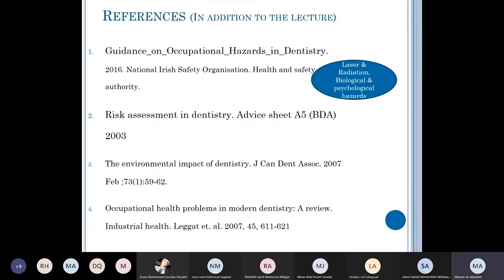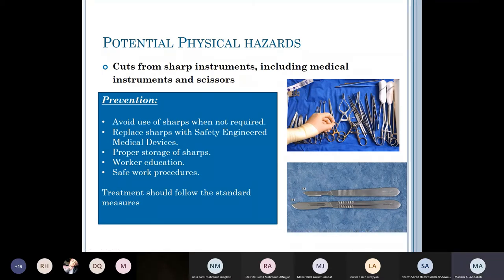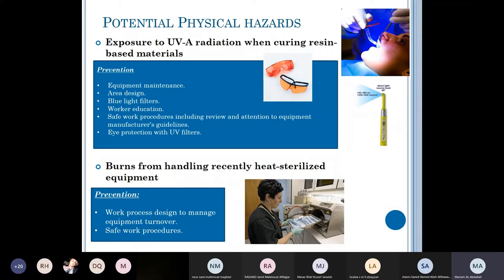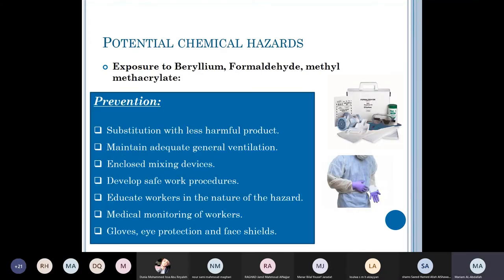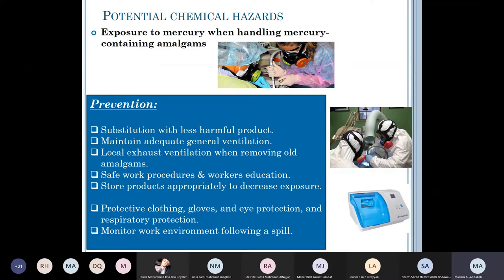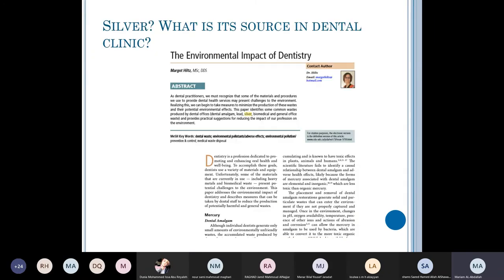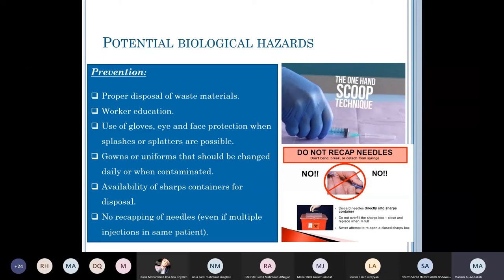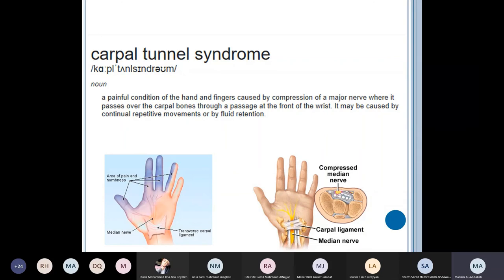Dr Mariam Hazards in Dentistry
Occupational and environmental hazards in dentistry